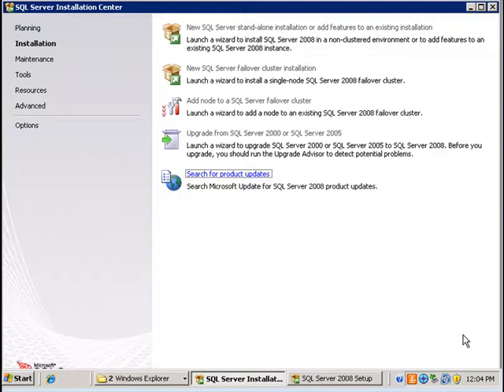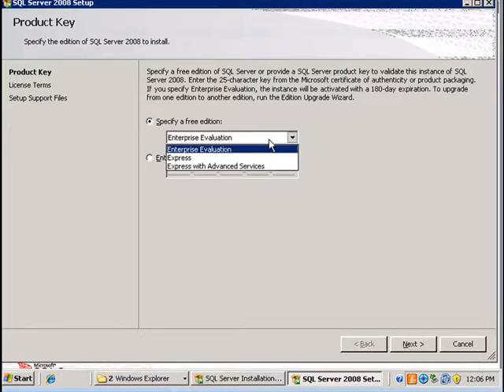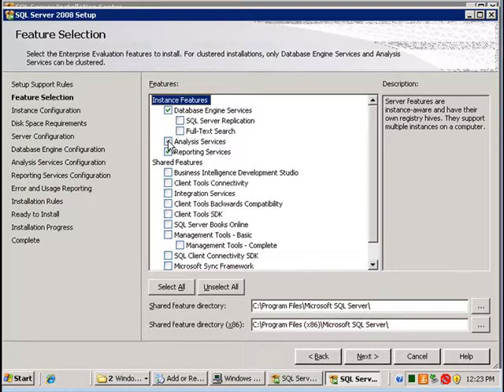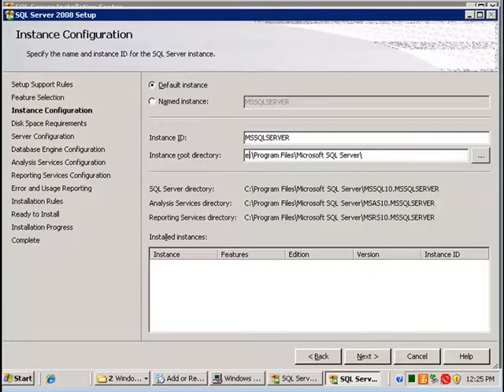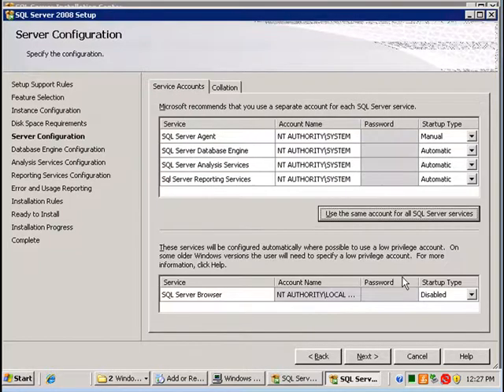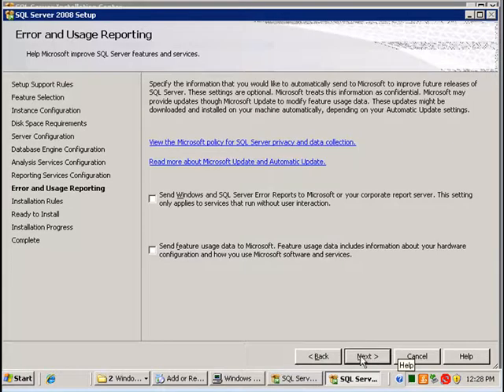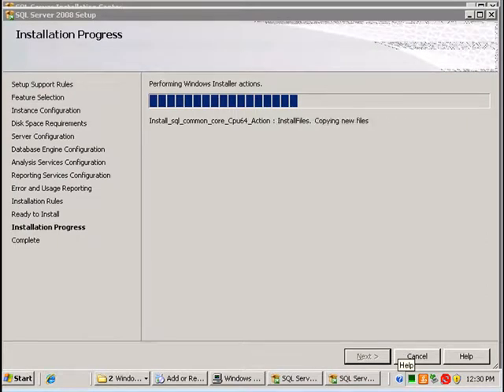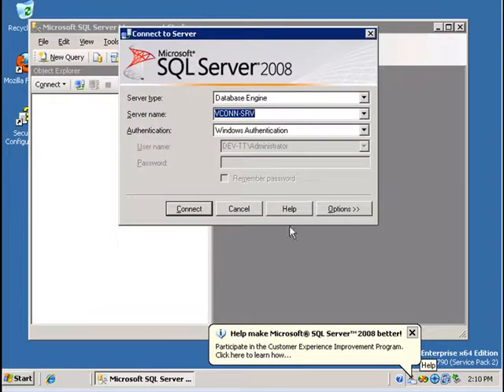Sql server 2008 install